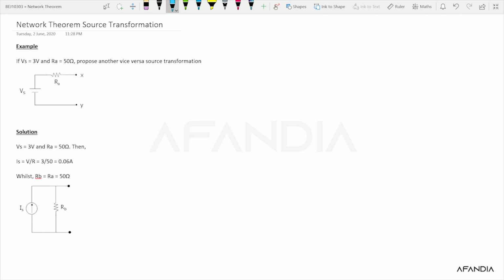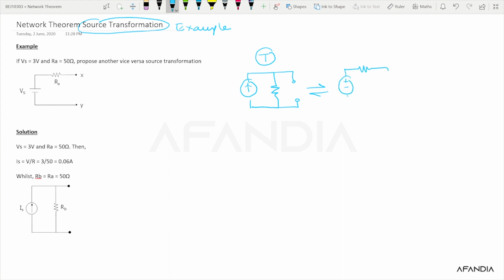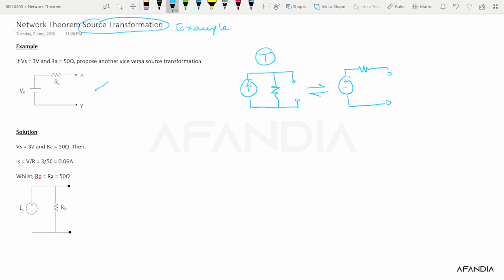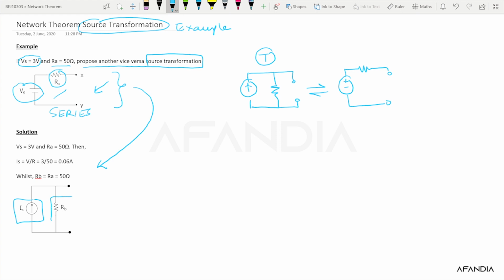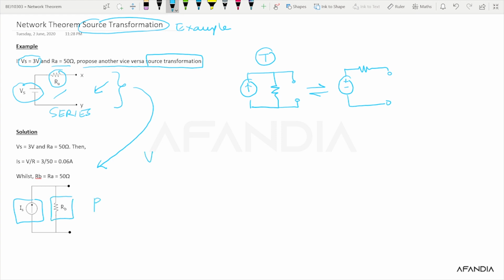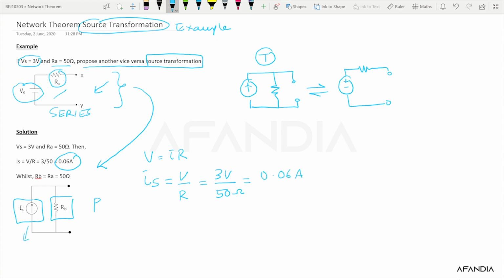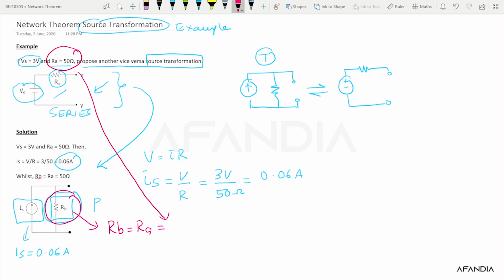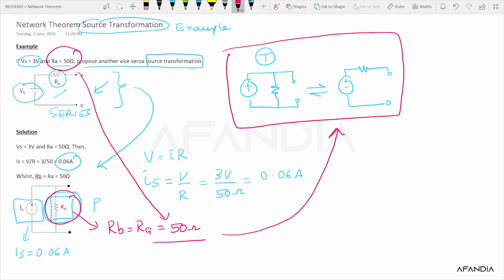Circuit Analysis Network Theorem - Source Transformation